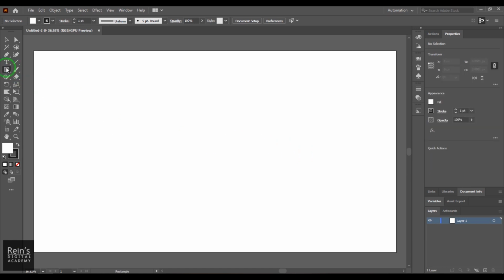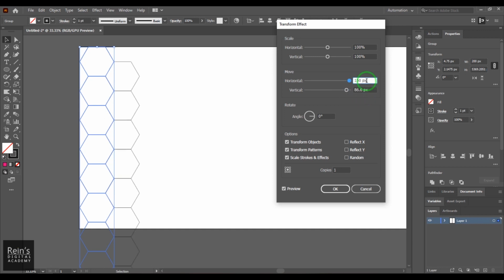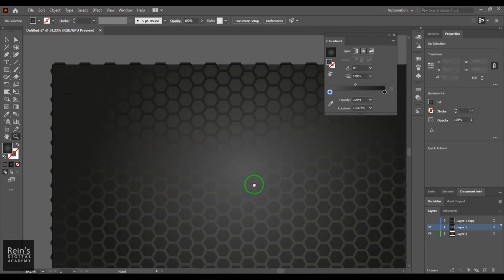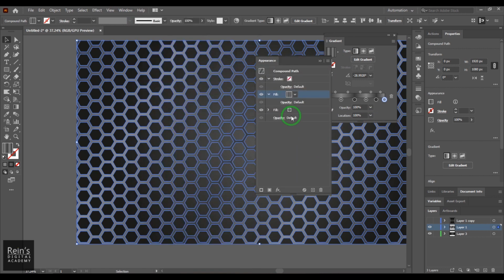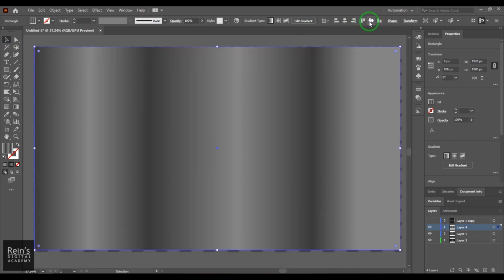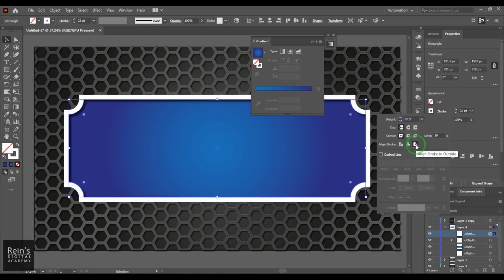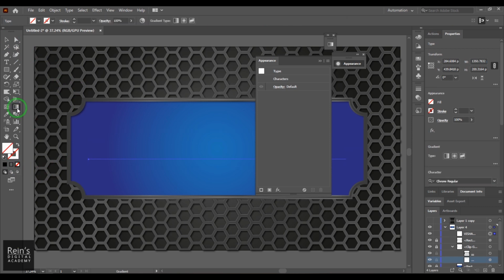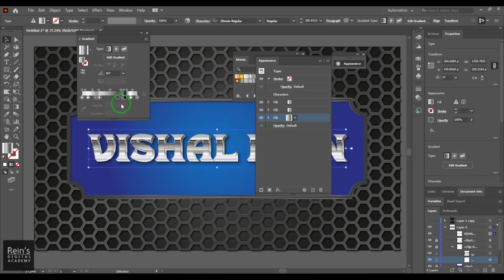How to Create Text effects in Adobe Illustrator using appearance - Simple and easy way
This video guides you on how to make the effect what you see in the thumbnail. I takes you through the process in which we get to know more information on some tools in the illustrator.